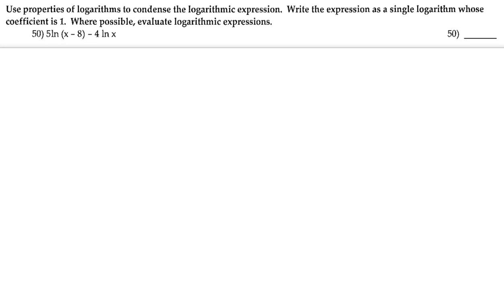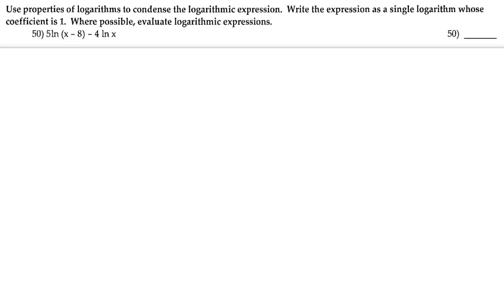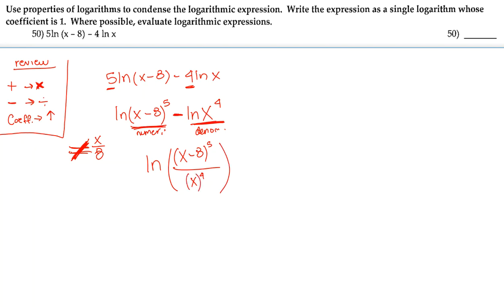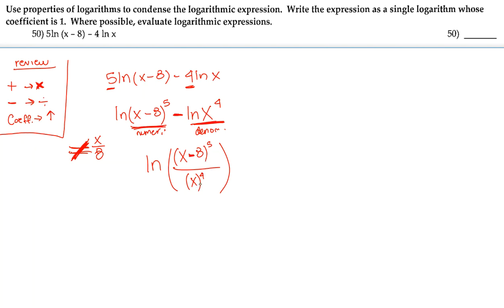50) Use properties of logarithms to condense the logarithmic expression...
50)  Use properties of logarithms to condense the logarithmic expression. Write the expression as a single logarithm whose coefficient is 1. Where possible, evaluate logarithmic expressions.